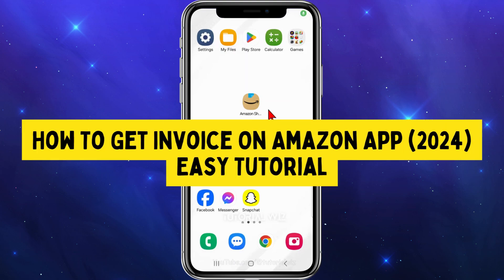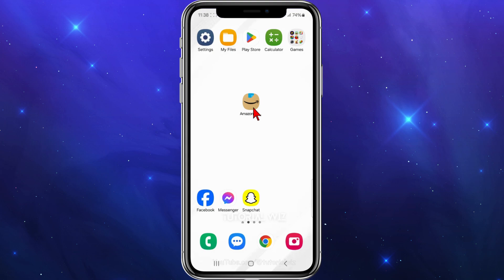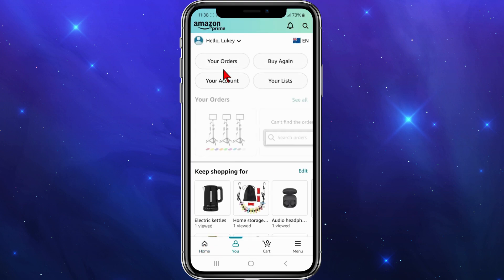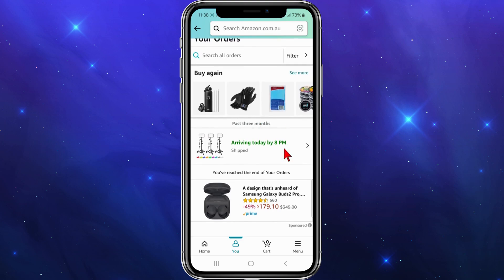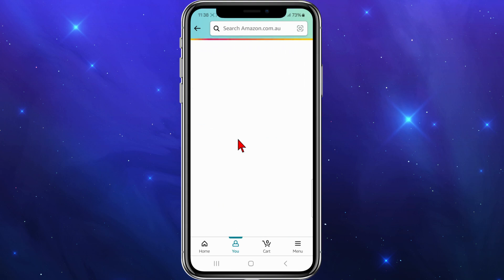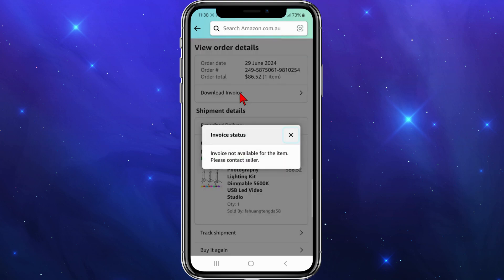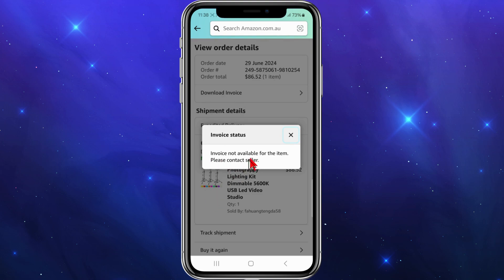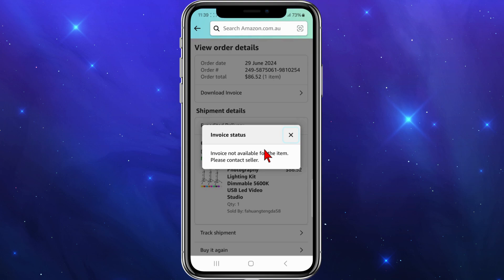How To Get Invoice On Amazon App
Learn how to get your invoice on the Amazon app quickly and easily with this step-by-step guide! Whether you need it for returns, record-keeping, or reimbursement, we’ll show you how to locate and download your purchase invoices directly from the Amazon app. This tutorial will cover navigating to your orders, finding the invoice option, and saving or printing your invoices.